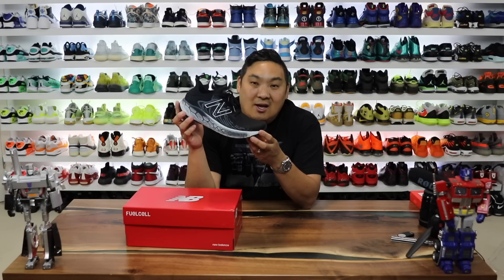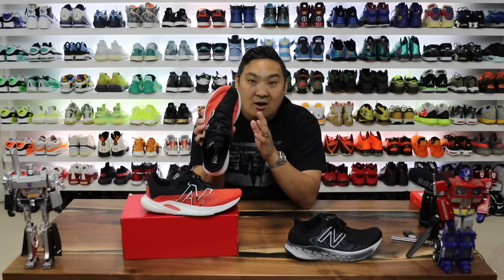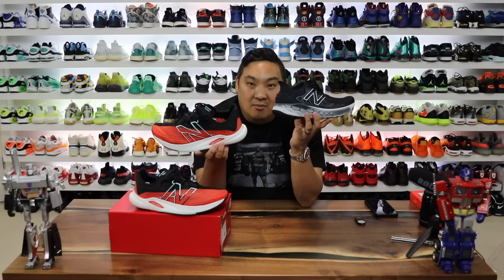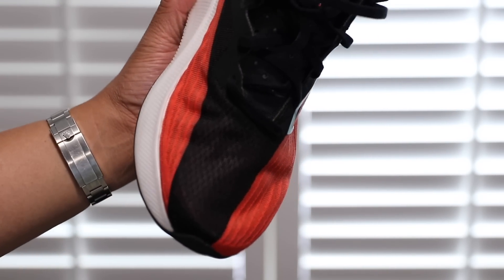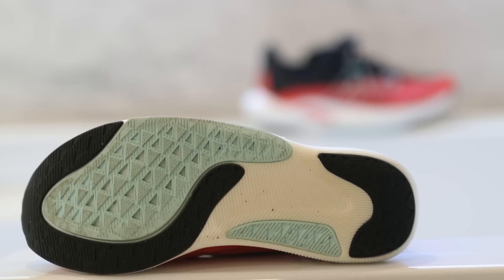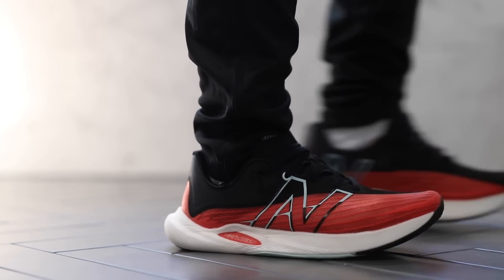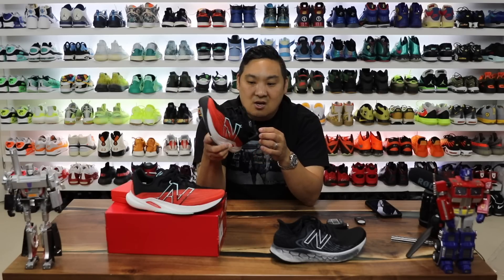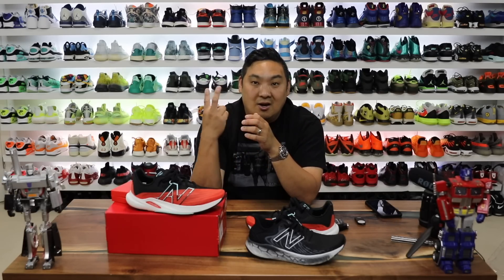New SNEAKER CUSHION TECHNOLOGY You NEED To Try!! BEST IN CLASS! Most COMFORTABLE $130 SNEAKER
New Balance Fuel Cell: Foam that fuels the shoe.
Our newly improved FuelCell foam delivers the highest energy return of our performance foams on the market today. The technology is designed through data-driven midsole shaping, offering optimized transitions and helping athletes everywhere make their fast even faster.

Pros!
Soft and squishy midsole!
Expected more firm since it promotes energy return, but these are squishy GOOD
Lightweight.
extra material on side midole provides nice stability.
comparable to Pegasus Turbo Feel
comes in Wide version!
decent upper
Great price for comfort! $130 retail.
Compared to the $225 Elite version, these are BETTER for Casual wear as expected IMO.

Cons
cant pass no hands test
limited colorways

FuelCell Rebel v2
Men's
$129.99

Color: Ghost pepper with white mint
The FuelCell Rebel v2 is up for your training runs and intense workouts alike. This responsive men's running shoe features our highest rebound FuelCell performance foam currently on the market, helping to provide explosive energy return in every step. The deconstructed heel counter provides extra support and the molded collar foam provides incredible lockdown. Engineered mesh in the upper is breathable for added comfort, while bold branding and coloring add style points.
Product Details
Style #: MFCXLR2
  204 grams (7.2 oz)
6 mm drop; due to variances created during the development and manufacturing processes, all references to 6 mm drop are approximate
Deconstructed heel counter provides support without added weight
FuelCell foam delivers a propulsive feel to help drive you forward
Lace closure ensures a secure fit
Molded collar foam helps lock down the foot
NDurance rubber outsole technology provides superior durability in high-wear areas to help get more out of the shoes
Synthetic/mesh construction
Even more responsive
A higher rebound shoe than its predecessor, the FuelCell Rebel v2 features performance foam in the midsole designed to deliver explosive energy return and that faster than fast feel you want

Cropped view of the bottom of a men’s NB FuelCell Rebel v2 running shoe
Cropped view of the side of a men’s NB FuelCell Rebel v2 running shoe
Enhanced traction
The FuelCell Rebel v2 is equipped with our NDurance rubber outsole for improved traction and durability

Light and airy
A redesigned engineered mesh upper provides lightweight breathability for comfort on the run